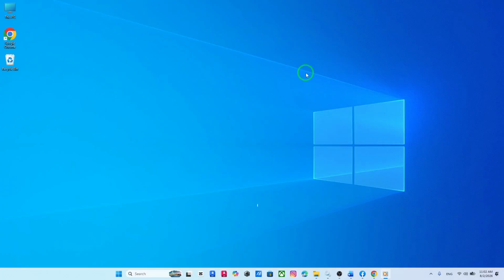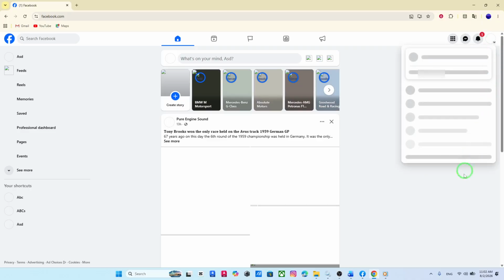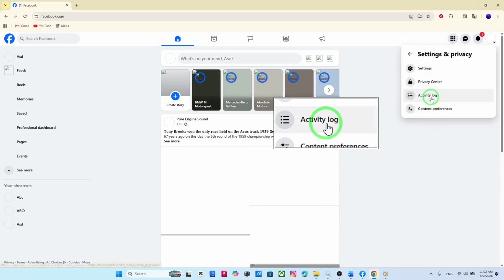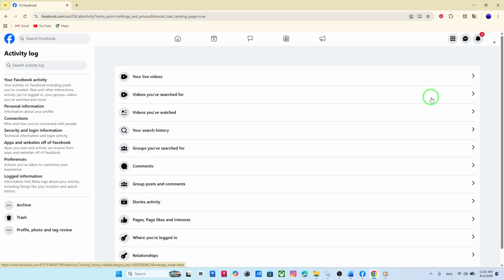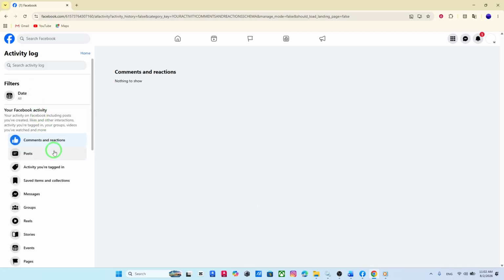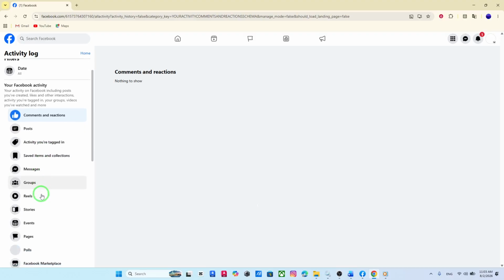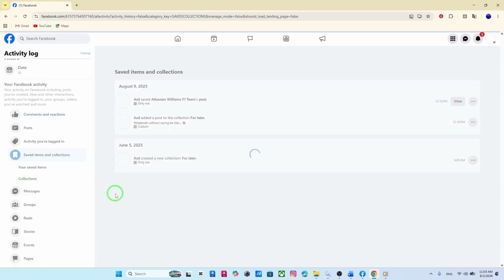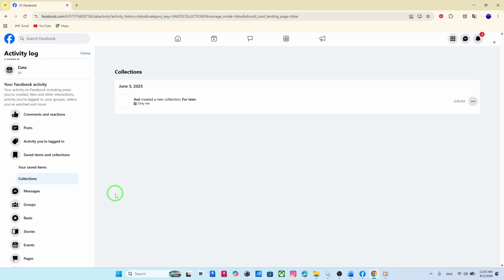How To Find All Your Collections On Facebook Web On PC (New Update)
Learn how to find all your collections on Facebook Web on PC with this new update.

This step-by-step guide shows you where to go in Facebook settings to access your saved items and collections quickly.

Perfect for users who want to navigate the latest Facebook web interface on desktop.

1. Open Facebook web

2. Click on your profile photo at the top right corner

3. Enter to Settings and Privacy

4. Enter to Activity log

5. Then Your Facebook activity

6. Click on Saved items and Collections, enter to Collections-
Timeline:
00:00 Start
00:12 How to do it
01:05 End